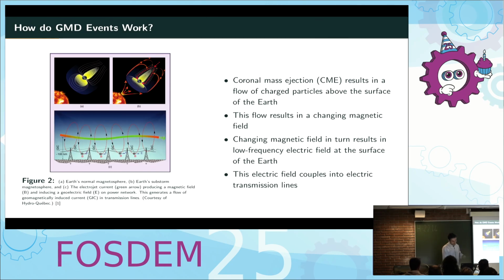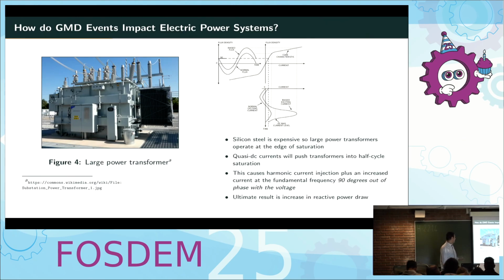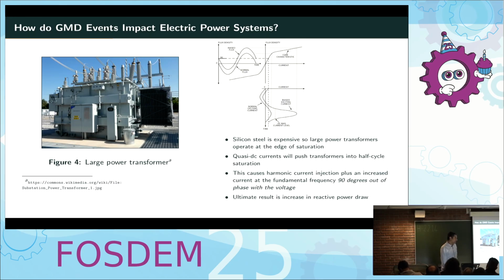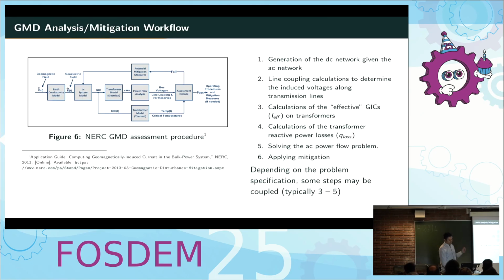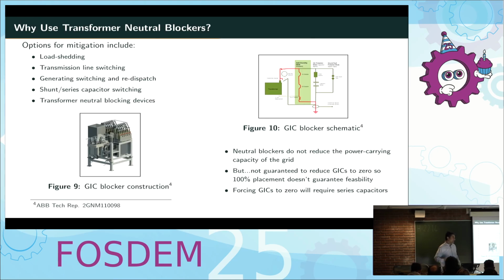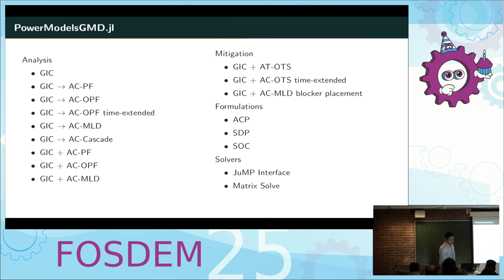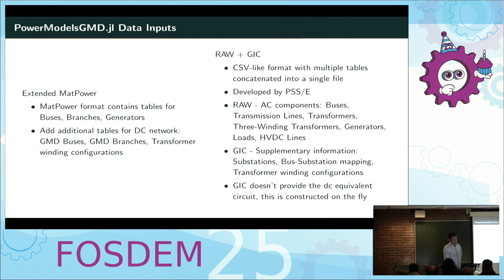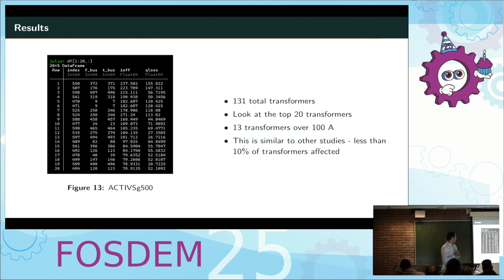FOSDEM 2025 Energy Devroom: Assessing/Mitigating Risk of Carrington-Type Events w/ PowerModelsGMD.jl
Abstract:
Geomagnetic disturbances resulting from space weather activity have the potential to disrupt or damage the bulk electric power system, but the severity is a hotly debated topic. Compared to other large scale contingency events on electric power systems, the impact of Geomagnetic Disturbances is a rare event. This means that little in the way of empirical data is available to quantify impacts or to guide policymakers or utilities in hardening systems against such events. We present PowerModelsGMD.jl, an open-source Julia toolbox within the PowerModels.jl ecosystem for analysis and optimal mitigation of such events. This talk will discuss the state of open-source software in this problem space, the software architecture of PowerModelsGMD.jl, how it can be applied to produce actionable results, and summarize remaining research gaps.

Speakers:
Arthur K. Barnes, Los Alamos National Laboratory